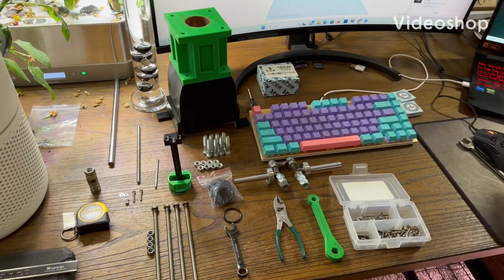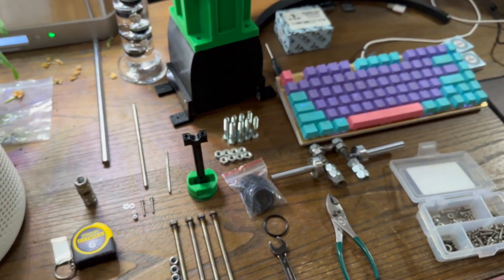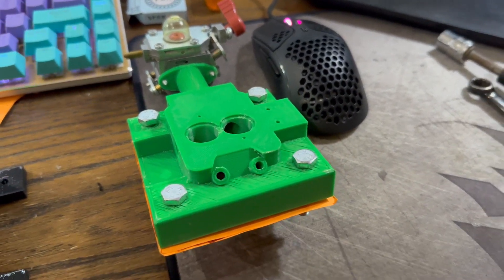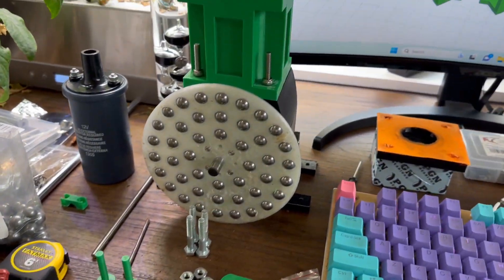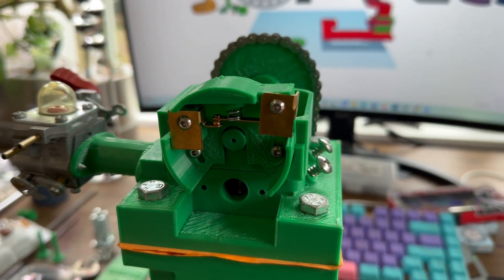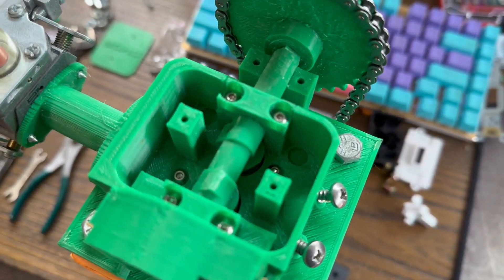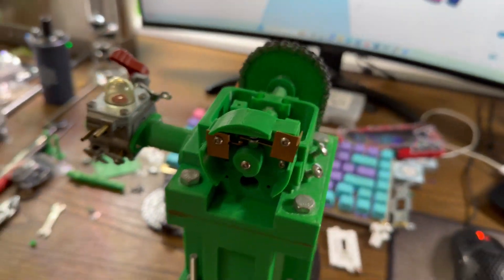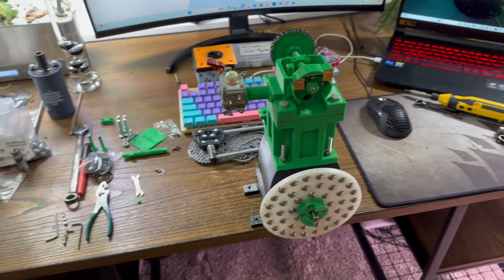Part two of my 3-D printed IC engine!!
The next part for this engine should be out within a week hopefully, but after I get the engine to run, I will post the STL files for anyone who wants to try to replicate my engine or improve it however they want.